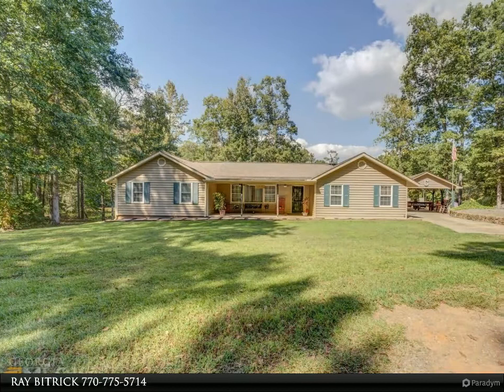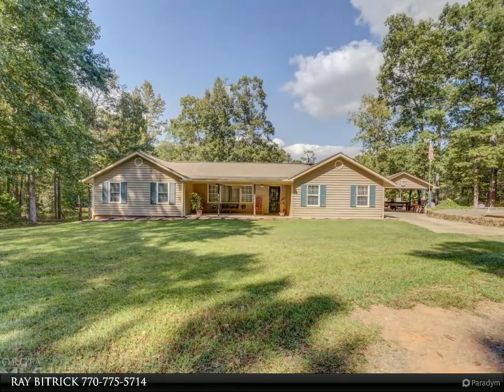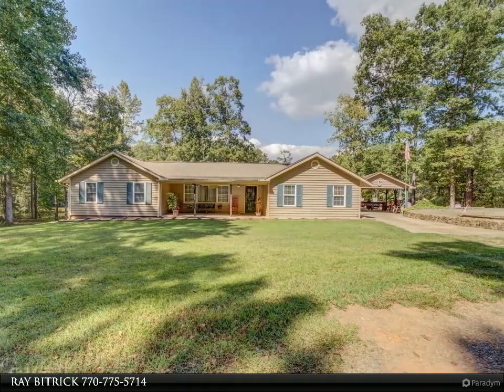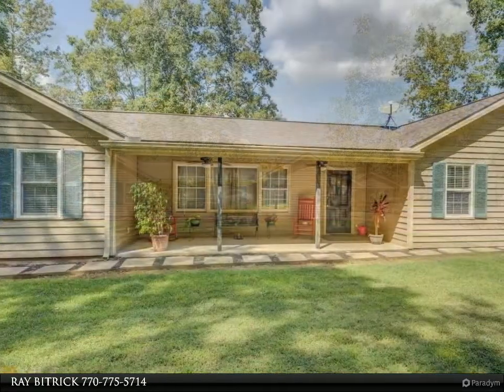Coldwell Banker Bullard - 148 Trice Road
Please enjoy this property video created by Coldwell Banker Bullard

148 Trice Road
Milner, GA 30257

Don't miss this home on 13.32 acres with a 3 acre pond. The home offers many upgrades with very spacious two bedrooms, or owner's suites, with full baths and separate showers. The main suite offers a 9X19 foot walk in closet. Large windows throughout provide full views of the pond and surrounding nature. Enjoy relaxing on the deck off the owner's suite. All fully remodeled in 2011 with new siding, roof, and windows. Upgraded in 2021 with new LVP flooring throughout, new interior paint, new stainless steel kitchen appliances, and new bathroom vanities. The kitchen boasts custom cabinets with granite counter tops. Two dual zoned HVAC Systems and two hot water heaters. Featured is a 3 acre pond for the fisherman, fully stocked with with Bass, Bluegill Bream, Shellcracker Bream, Channel Catfish. Trails lead to an all weather Creek bordering the property. All this convenient to Barnesville, Griffin, and a few minutes drive to I75. Call agent for more details.

3 full bath

RAY BITRICK
Coldwell Banker Bullard